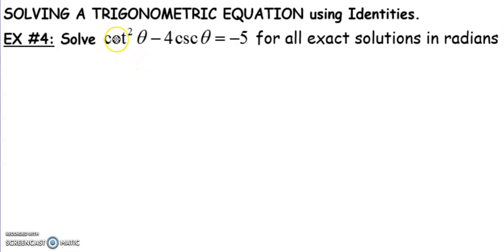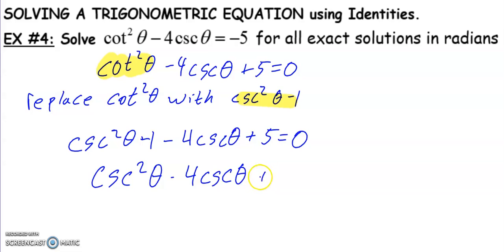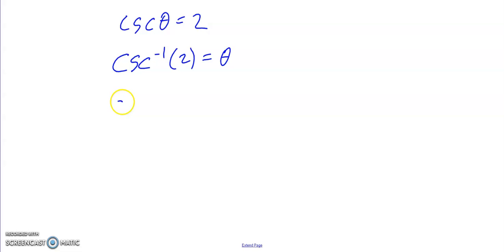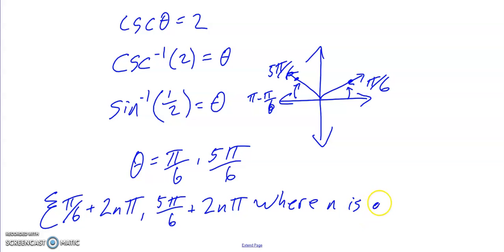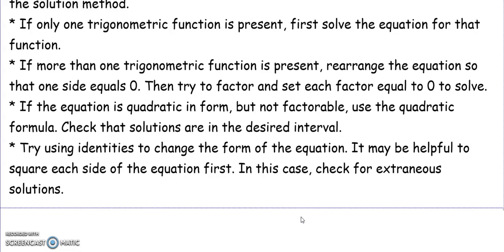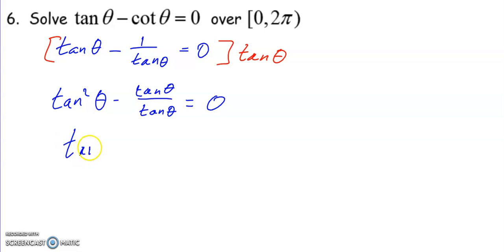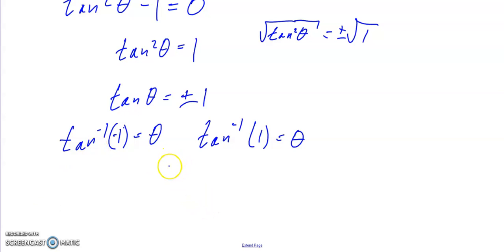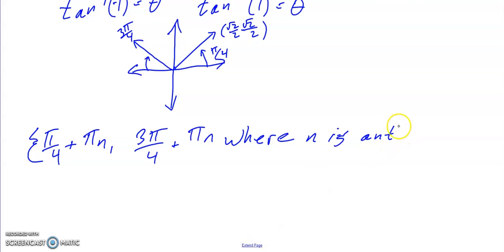4.2 Example 4 and 6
Solve trig equations using trig identities.